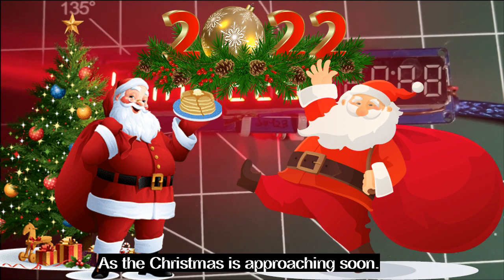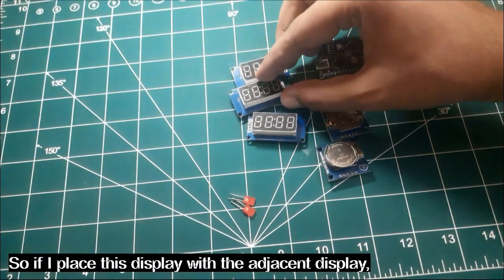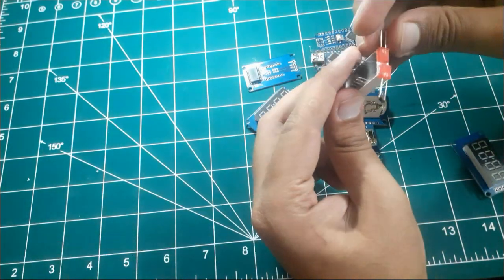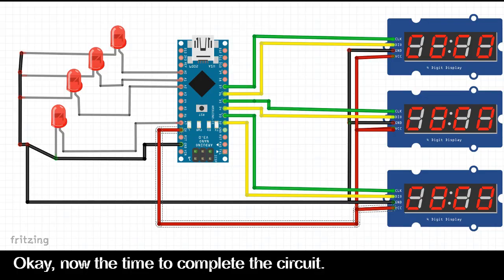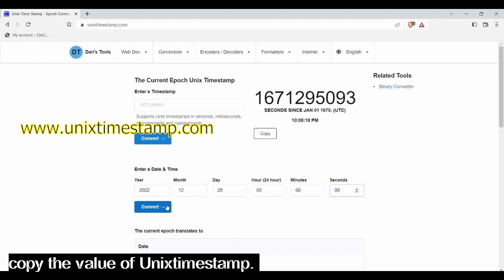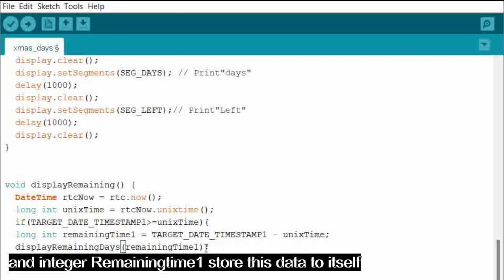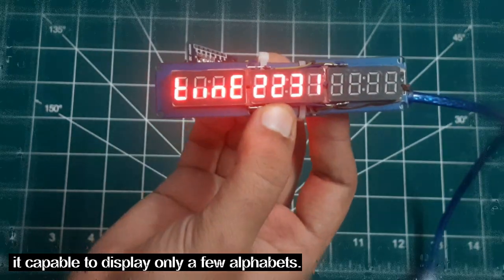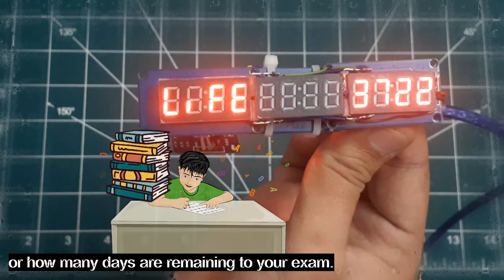Arduino Days Countdown Clock | like Movie Mission Mangal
Project: Arduino Clock with Days Countdown | Project Crash |
This project tells you that how many days are left for your festival, exam or any target date. with the help of arduino nano, RTC module and TM1637 Display. The cost of this project is around 10$.

This kind of of Clock is shown in movie Mission Mangal.

Event Countdown Timer | Arduino 32x8 Display,What is Arduino? Arduino Projects? Arduino Vs Raspberry Pi?,Project: Days Countdown | Project Crash |,project crash,prashant madan,Arduino Project: Real time clock (RTC) and temperature monitor using the DS3231 module.,Seven Segment Digital Clock using Arduino by Manmohan Pal,Build Seven Segment LED clock with Arduino and DS3231 - Robojax,Easy digital clock | Atmega328p chip 7 segment clock | JLCPCB,DIY 7 Segment Digital Clock,BEST Countdown timer for competitive exam IAS || NEET || JEE || SSC ||,